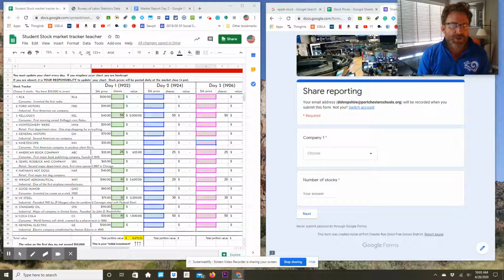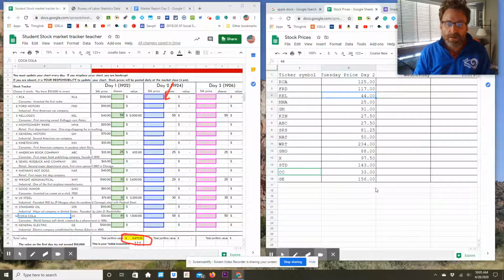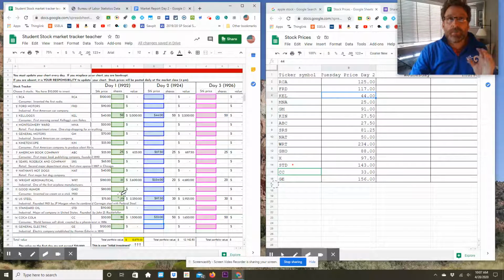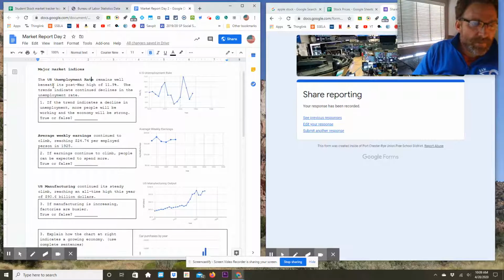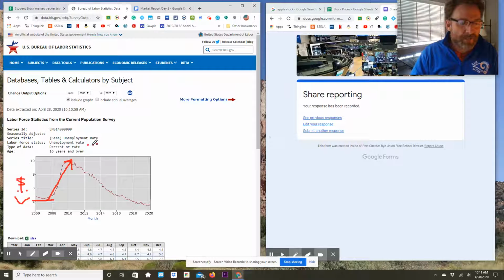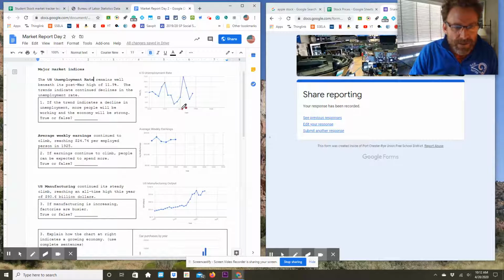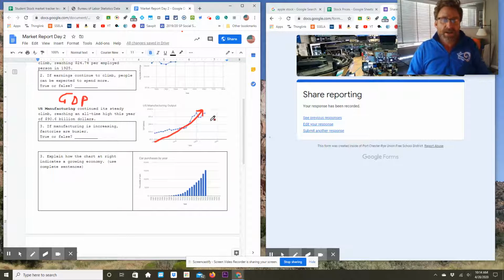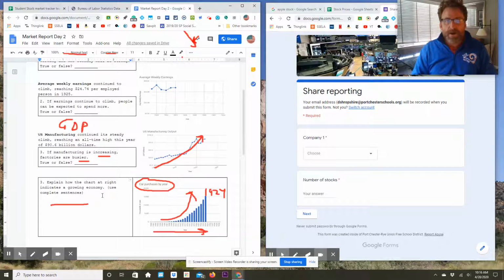Day Two Lesson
Stock Simulation